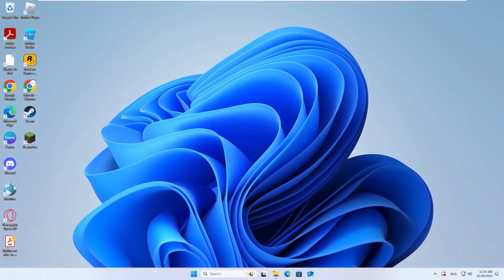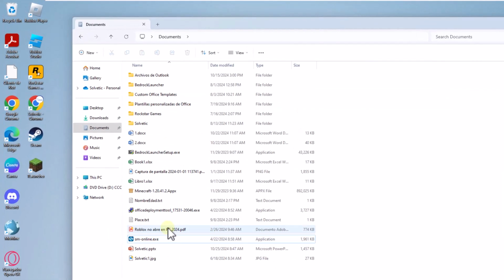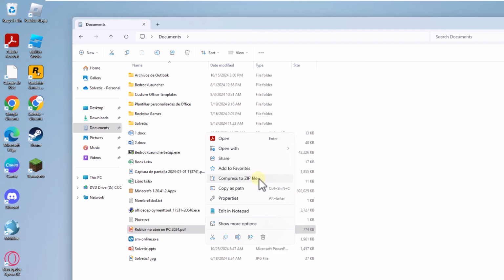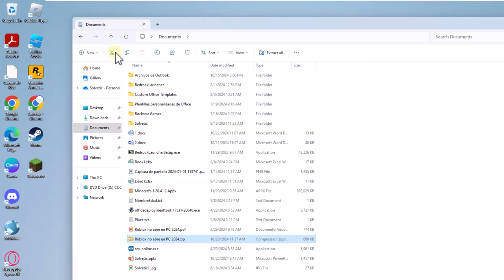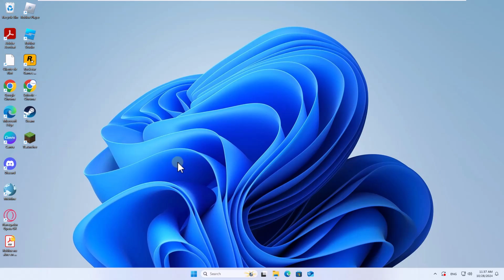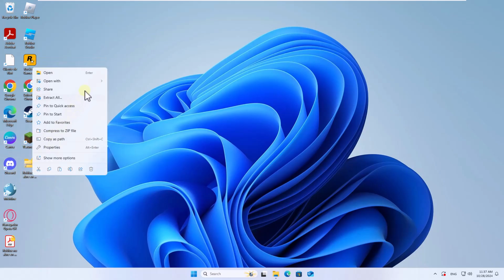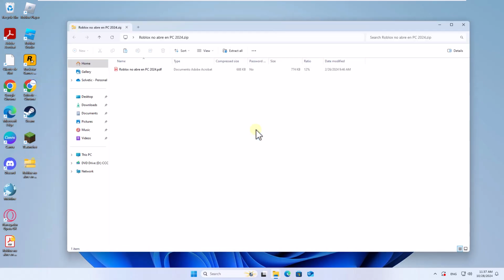Can't Read from the Source File or Disk While Copying Windows 11 ✅✅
Solvetic_eng video-tutorial ▶️ 𝗔𝗟𝗟 👉 Welcome to Solvetic’s channel! In today’s video, we’ll help you fix the *Can't read from the source file or disk* error while copying files in Windows 11. This issue can occur due to problems with the disk, file paths that are too long, or permission issues, but don’t worry—we’ll guide you through the most effective solutions step by step. Let’s get started!